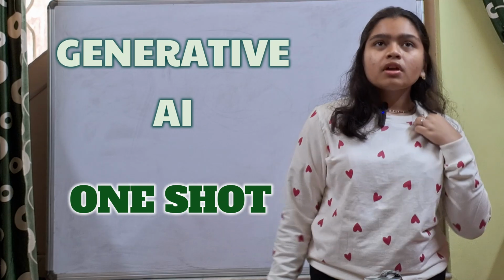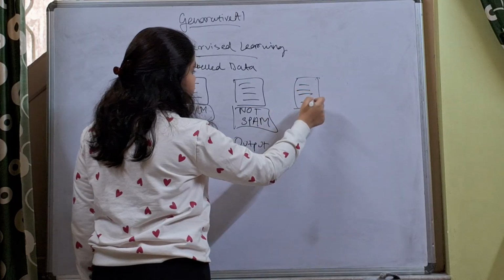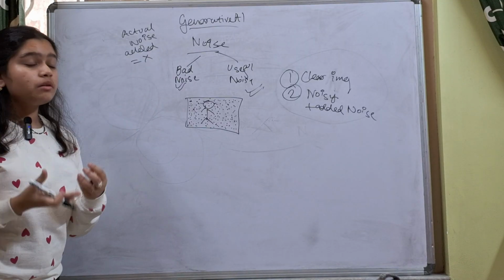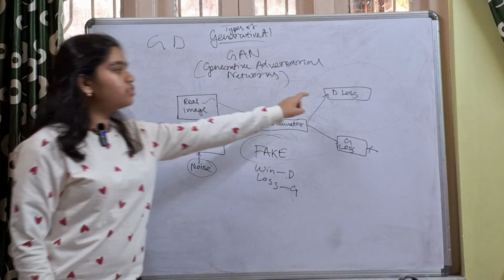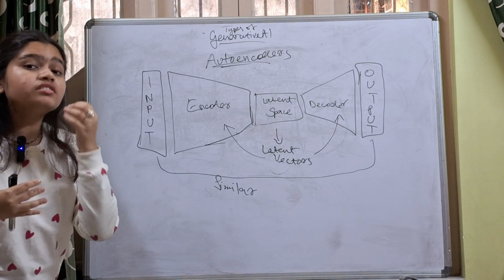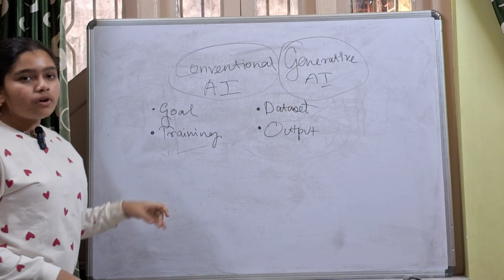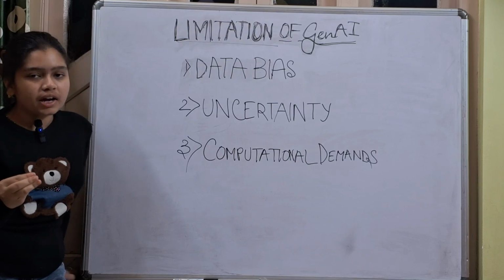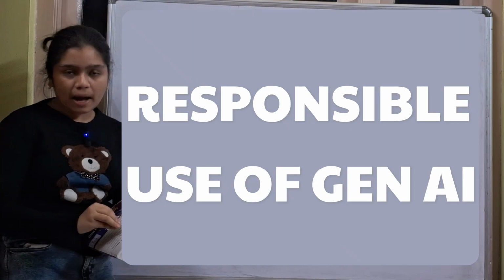Introduction to Generative AI | CBSE Class 9 AI Unit 4 (CODE 417) | One Shot Explanation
Introduction to Generative AI | CBSE Class 9 Artificial Intelligence | Unit 4 (Code 417)

In this ONE SHOT video, you will learn everything about GENERATIVE AI as per the CBSE Class 9 Artificial Intelligence syllabus (Code 417). This video is specially designed for beginners and CBSE students who want a clear, simple, and exam-oriented explanation of Generative AI.

📌 This video covers the COMPLETE Unit 4 – Generative AI for Class 9 CBSE:
• Definition of Generative AI (CBSE oriented)
• How Generative AI works in simple language
• Difference between traditional AI and Generative AI
• Real-life examples of Generative AI
• Applications of Generative AI in daily life
• Use of Generative AI in education, images, text, music
• Advantages and limitations of Generative AI
• Important exam keywords and points
• Full chapter revision in one video

This video follows the **latest CBSE Class 9 AI curriculum** and is helpful for:
✔ Artificial Intelligence beginners
✔ Exam preparation & revision
✔ Understanding Generative AI easily

Generative AI is one of the most important topics in the CBSE Class 9 Artificial Intelligence syllabus. Many students find it confusing, but in this video, Generative AI is explained in a very simple and easy-to-understand way with examples. This one-shot video will help you understand the concept clearly and score better in exams.

🎯 Perfect for:
• CBSE Class 9 AI students
• Last-minute revision
• Unit 4 full chapter preparation
• Understanding AI basics

🧠 What you will learn:
Generative AI is a type of Artificial Intelligence that can create new content such as text, images, audio, and videos. In this video, you will understand how Generative AI works, where it is used, and why it is important in today’s world. All explanations are aligned with CBSE exam expectations.

📌 Related search topics covered in this video:
Introduction to Generative AI
Generative AI Class 9
CBSE Class 9 Artificial Intelligence
AI Unit 4 CBSE
Generative AI explained for beginners
What is Generative AI Class 9
CBSE AI Code 417
Generative AI one shot
Artificial Intelligence Class 9 full chapter

📚 Study smart with IntelliSkills CBSE
This channel focuses on clear, concept-based explanations for CBSE students. If you are studying Artificial Intelligence for Class 9, this channel will help you understand difficult topics in a simple way.

👍 If you find this video helpful:
• Comment your doubts below (I reply!)

CBSE Artificial Intelligence
Class 9 AI full syllabus
Generative AI
AI basics for students
Exam-oriented explanations